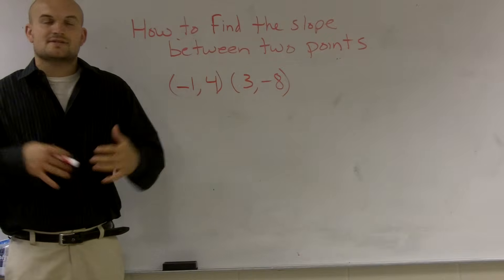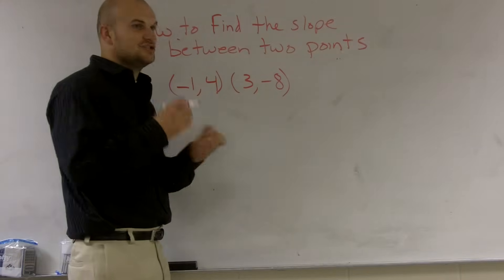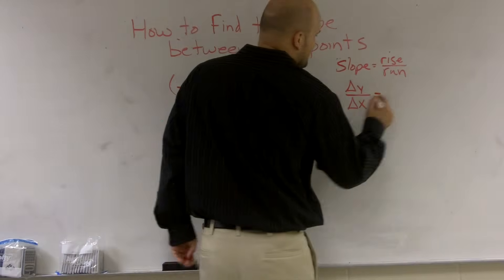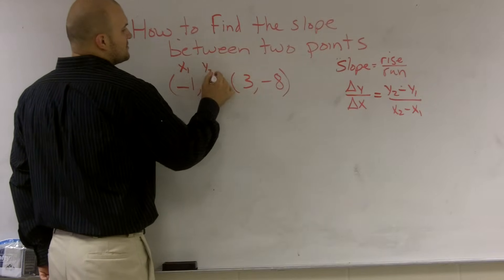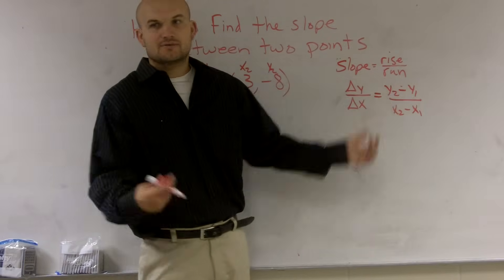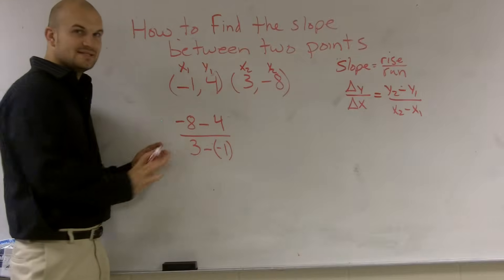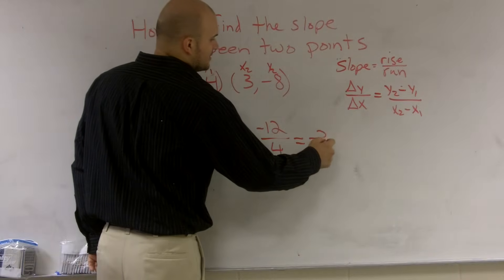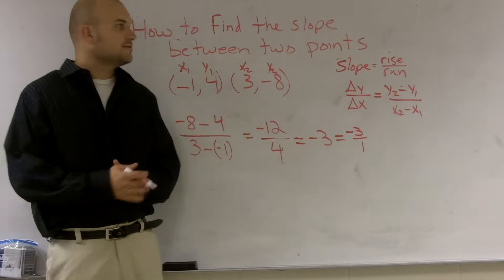How to find the slope between two points